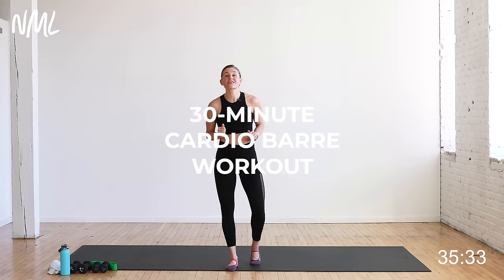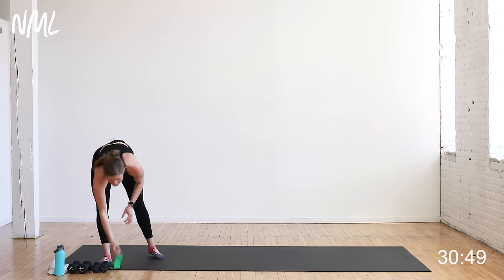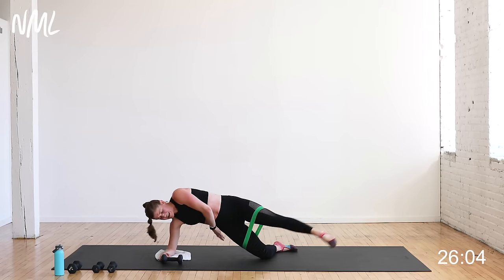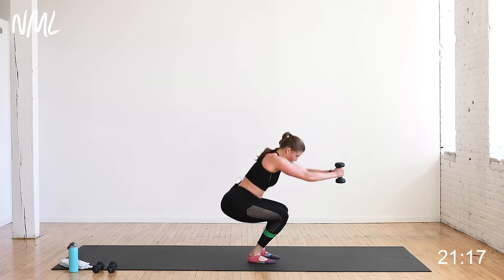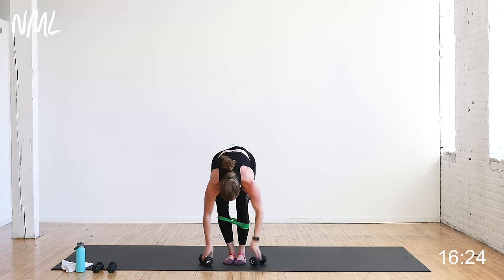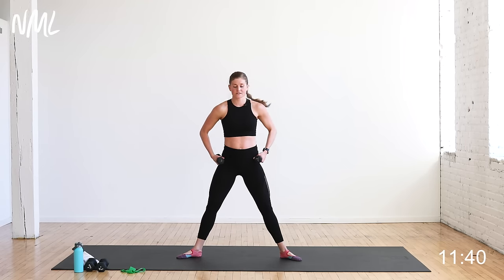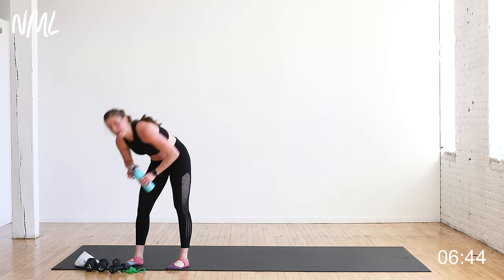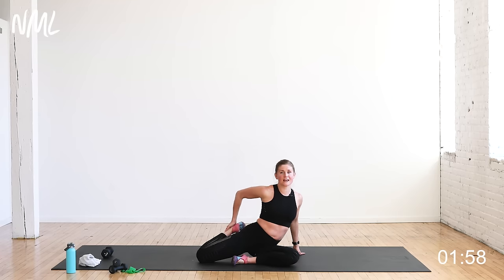30-Minute Barre Blend (Barre Cardio Workout)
Tone your total body and burn calories with this guided 30-Minute Barre Cardio Workout: Barre Blend At Home!

► EQUIPMENT:
Optional light weights and mini loop resistance band. I’m using 2-5 lbs a light-to-medium resistance band in this band workout.

►TIME STAMPS:
00:00 Workout Introduction
✔️ Full Body Cardio Barre Exercises
✔️Flowing from core to cardio barre exercises
00:55 Warm Up
04:40 Plank Series with Resistance Band
10:05 Chair Pose Squats + Bicep Curls
14:35 Cardio Burst
17:10 Chair Pose Squats + Bicep Curls
21:25 Cardio Burst
24:00 Second Position + Punches
26:50 Cardio Burst
29:00 Core
32:50 Cool Down and Stretch

⌚️ FITNESS TRACKER SETTING ⌚️
We set our watches to "HIIT" for this workout!